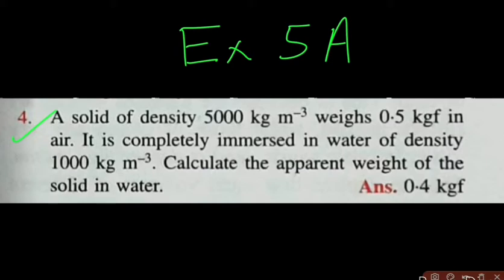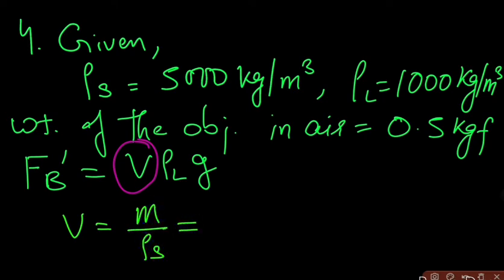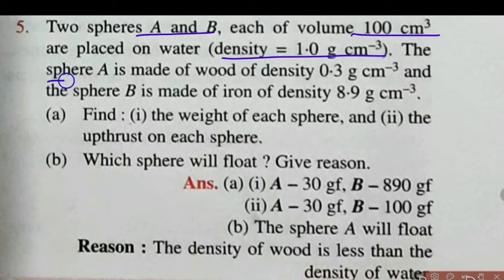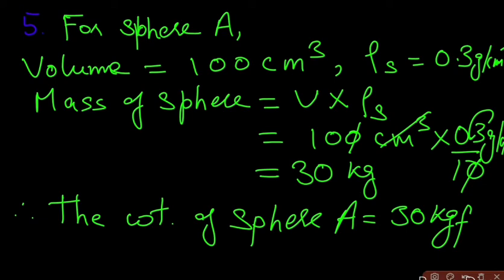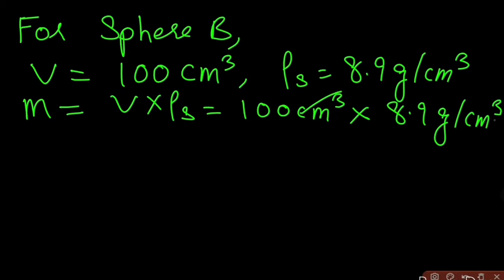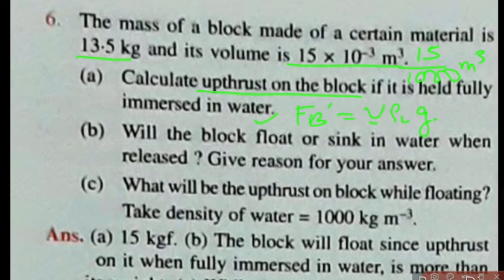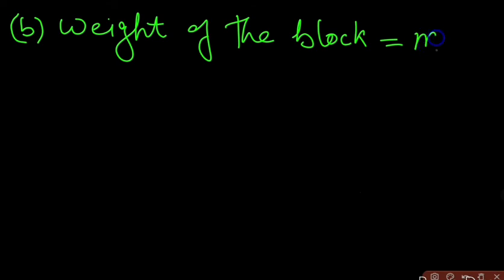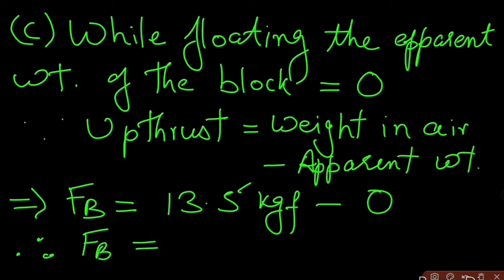Numerical problems ex 5a class 9 part2